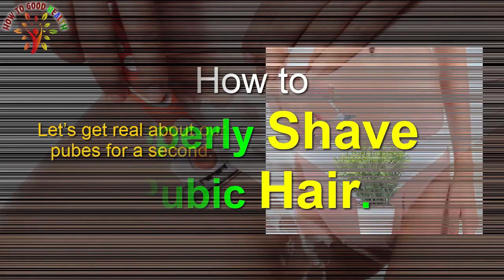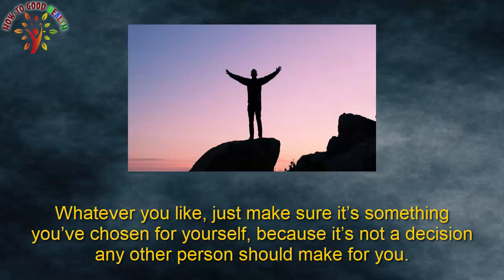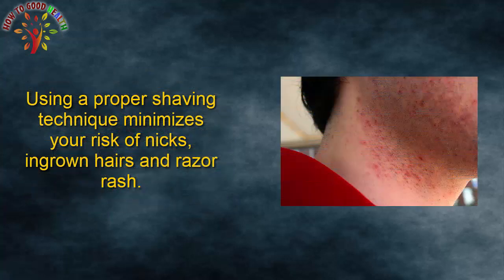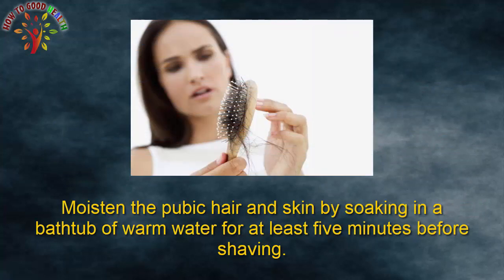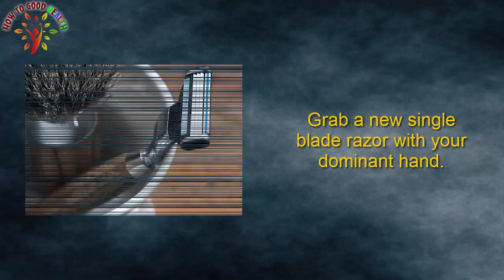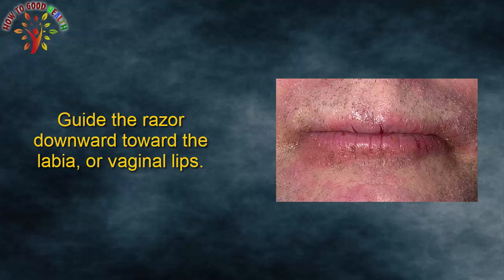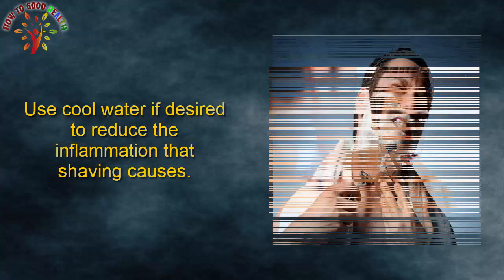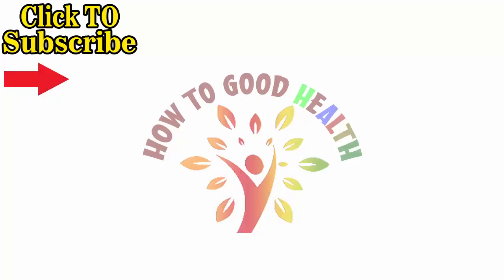Pubic Hair Removal: How to Shave Your Pubic Hair.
You have options for pubic hair removal in this sensitive area. Some are temporary and easy to do, while other methods take a bit more work, cost and time but last longer. We go over each option to help you choose the best hair-ridding method for your preferences, skin and hair type.